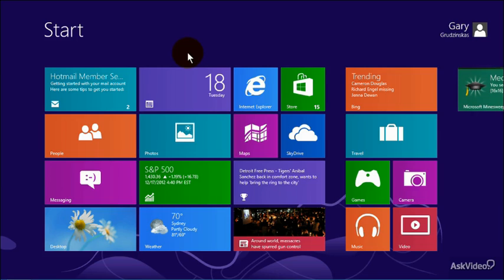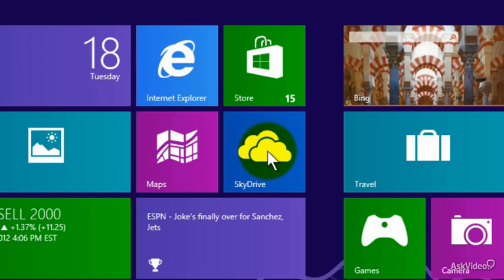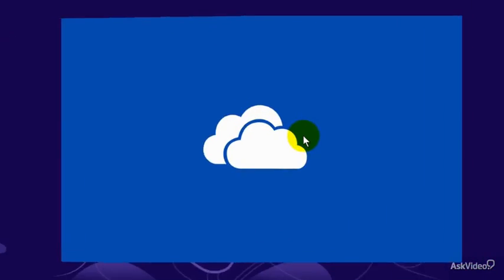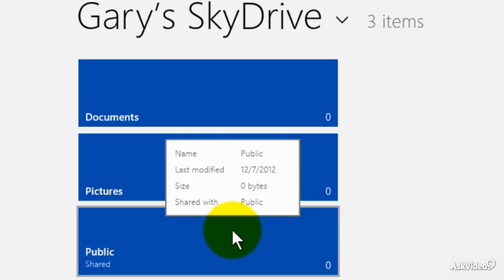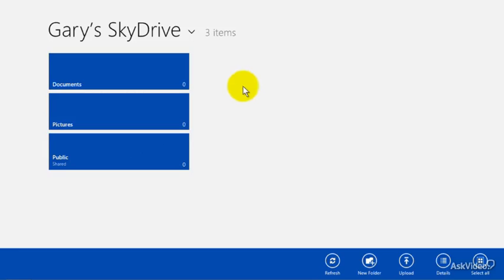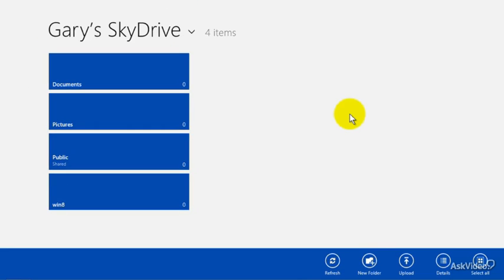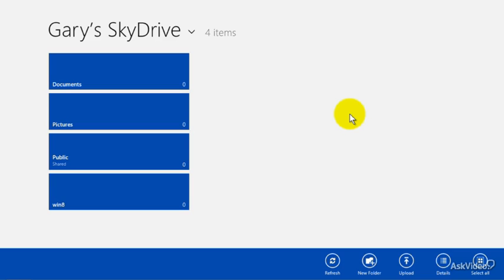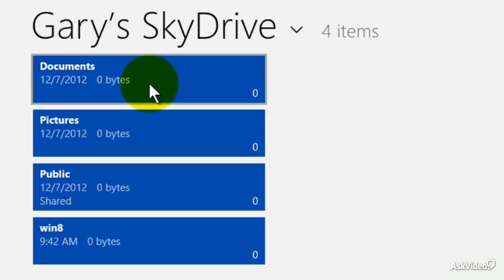Windows 8 100: Meet Windows 8 - 8. SkyDrive: Files in the Cloud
Windows 8 100: Meet Windows 8 by Gary Grudzinskas
Video 8 of 11 for Windows 8 100: Meet Windows 8

Don't be afraid of change! This course, by Windows expert (and the very friendly and entertaining) Gary Grudzinskas, will completely demystify the Windows 8 getting started process.

He begins this FREE course by answering the most asked question in Windowsland: WHERE DID THEY PUT THE  START BUTTON? Well, you'll find out just where that formerly ubiquitous button went!

You'll also learn how to install, setup, and personalize your new software and computer the Windows 8 desktop and RT way. From there you'll see  how to work with your Contacts, People, Accounts and how to shop at the Microsoft Store. Gary also explains how to setup your Mail and how to work in the cloud with SkyDrive.

From there get ready to learn some essential navigation Shortcuts and Search techniques and how to download the all important Microsoft Updates.

Be sure to watch all of our growing library of Windows 8 courses and get up-to-speed fast!: